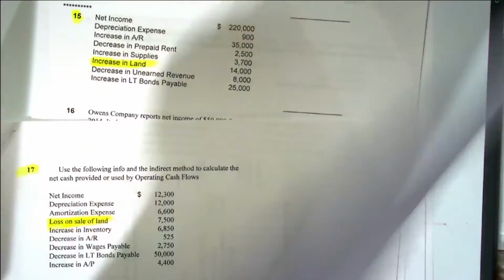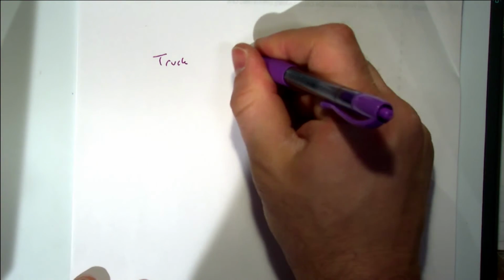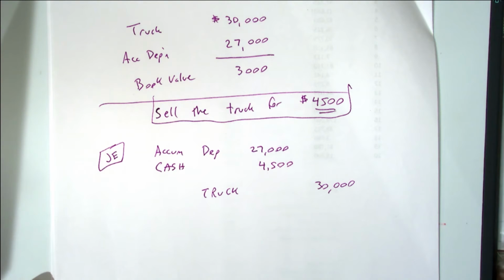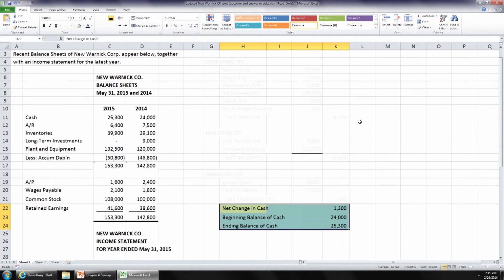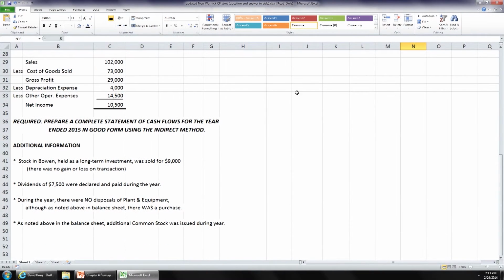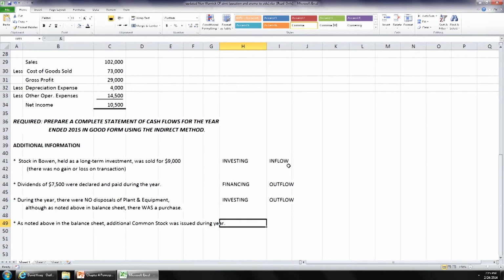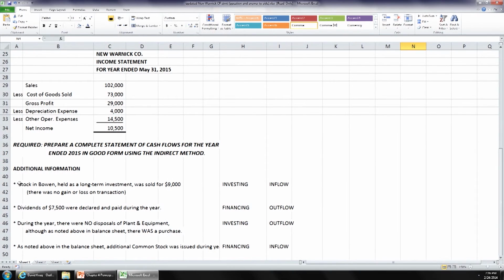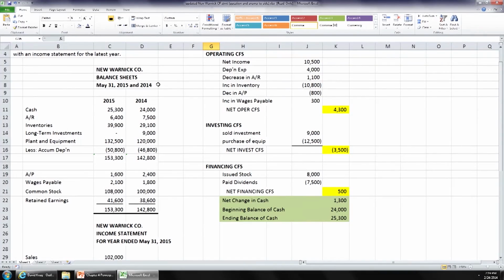Learning the Cash Flow Statement Program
Learning the Cash Flow Statement: Program 4A- 'Preparing a complete CF Statement (Continued)'